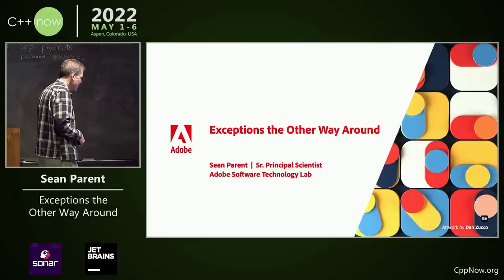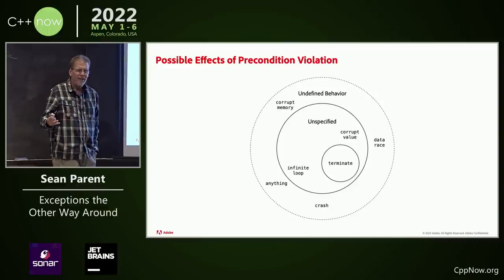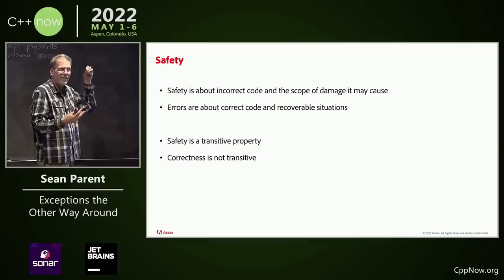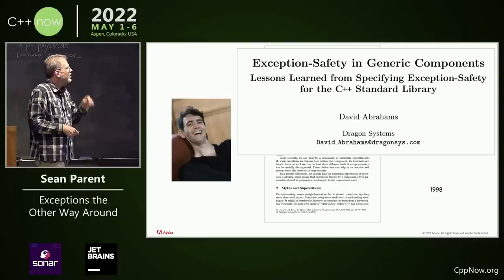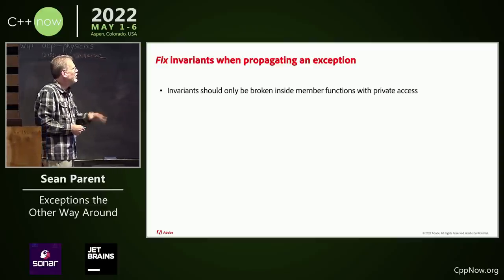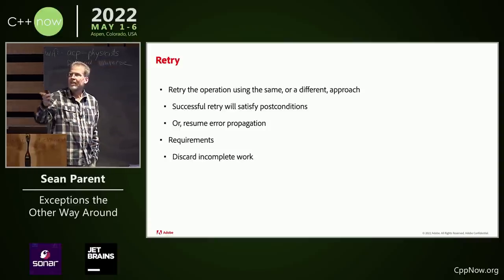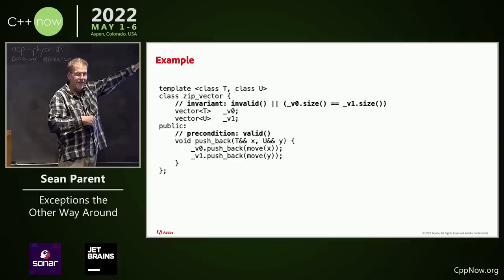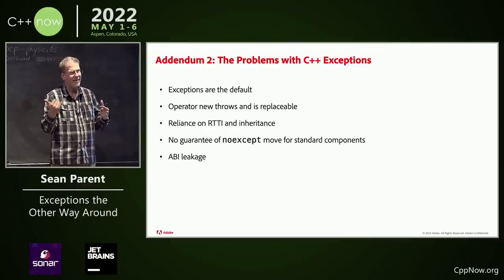Exceptions the Other Way Round - Sean Parent - CppNow 2022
When discussing exceptions, there is a focus on when to throw an exception and how to propagate it. But little attention is given to how to recover from an exception. By looking at error handling from what it means to recover from a mistake, we can understand the requirements to handle exceptions correctly. We'll see the technique of shifting perspectives is more broadly helpful in developing usable operations and types.

Sean Parent

Sean Parent is a senior principal scientist and software architect managing Adobe's Software Technology Lab. Sean first joined Adobe in 1993 working on Photoshop and is one of the creators of Photoshop Mobile, Lightroom Mobile, and Lightroom Web. In 2009 Sean spent a year at Google working on Chrome OS before returning to Adobe. From 1988 through 1993 Sean worked at Apple, where he was part of the system software team that developed the technologies allowing Apple’s successful transition to PowerPC.